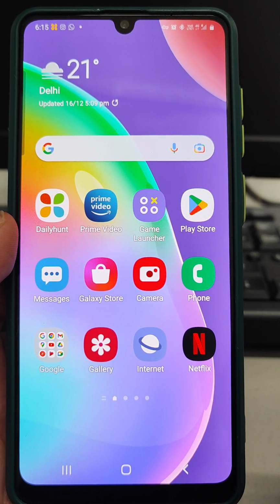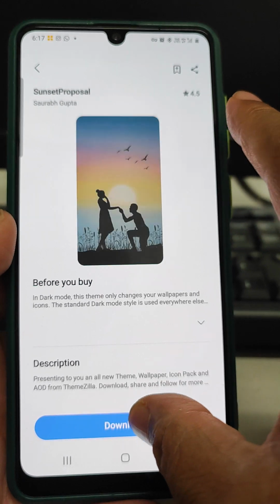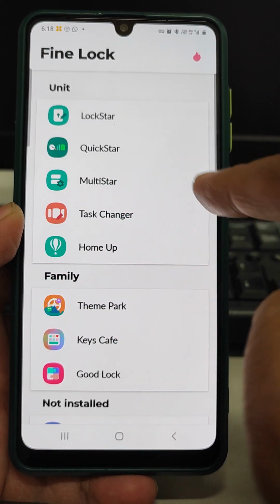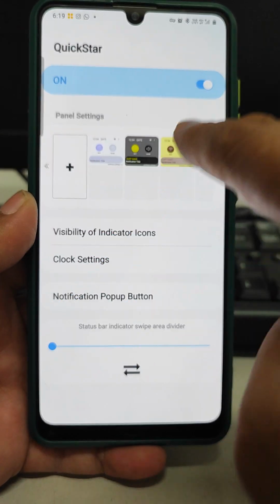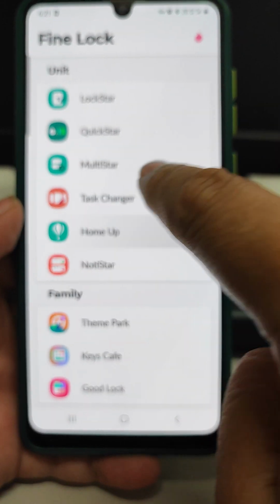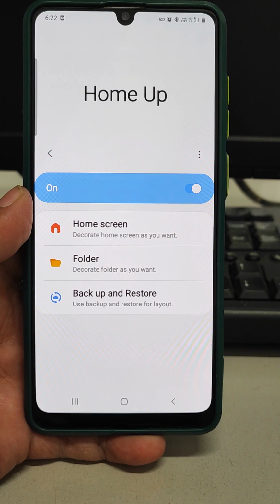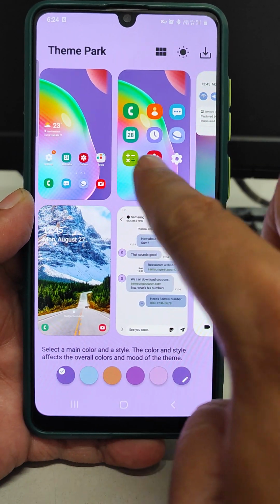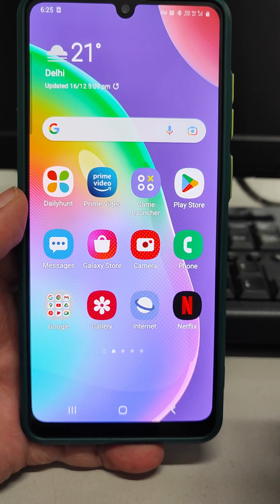samsung mobile customization | andriod mobile customization | beautification of Samsung Mobiles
samsung mobile customization

how to beautify samsung mobile

free wallpaper download

changing home screen/ app screen

hiding top indicators (mobile signal, battery, clock, alarm etc)

Hiding icon level, changing icon appearance